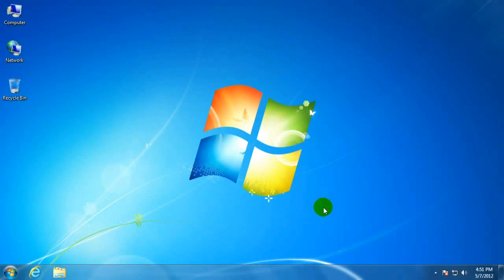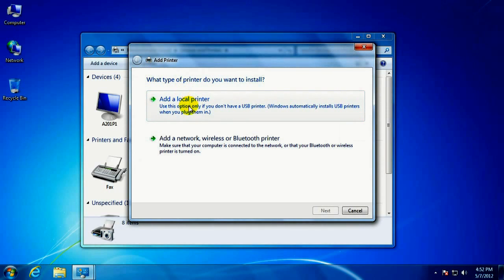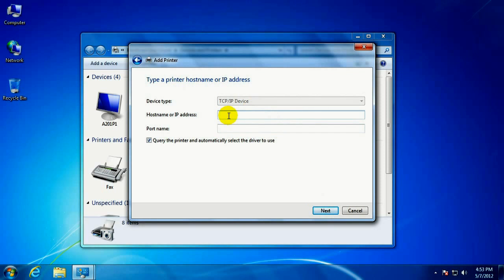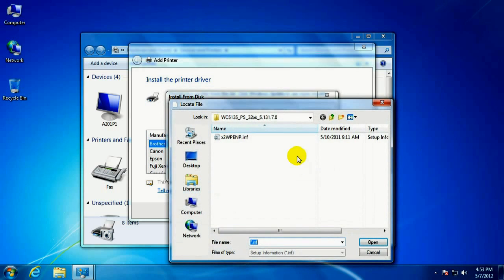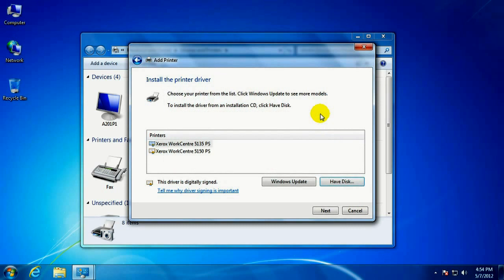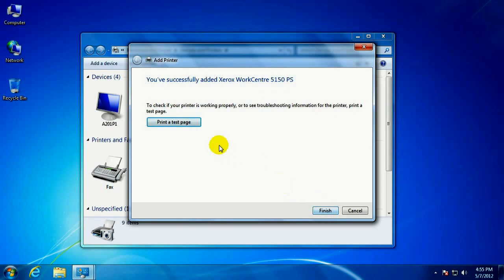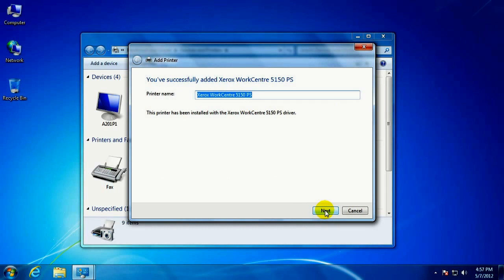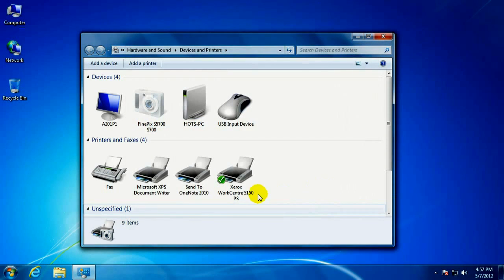How to add a network printer using Windows 7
Micro Center Tech Support shows you how to add a network printer using Windows 7.